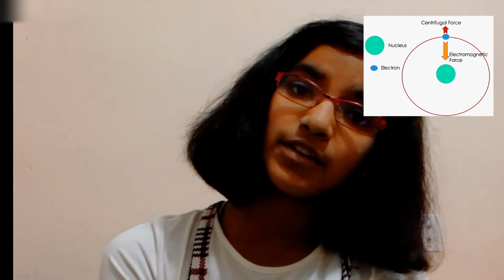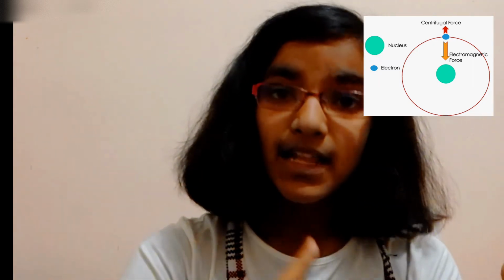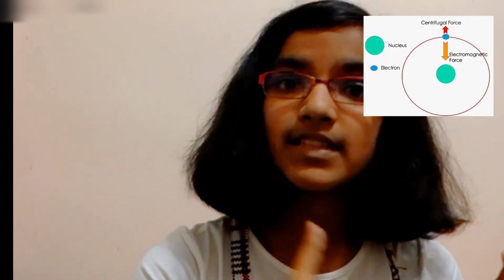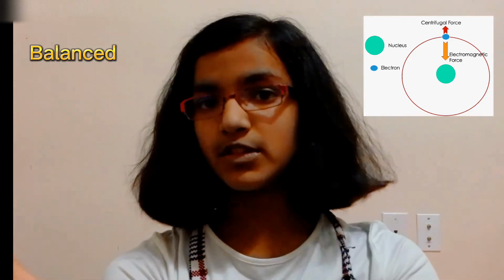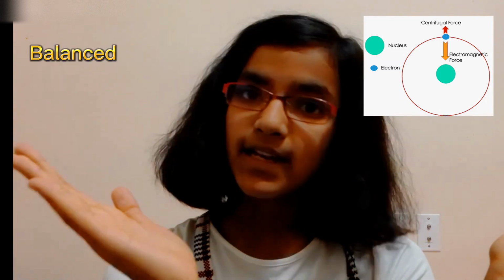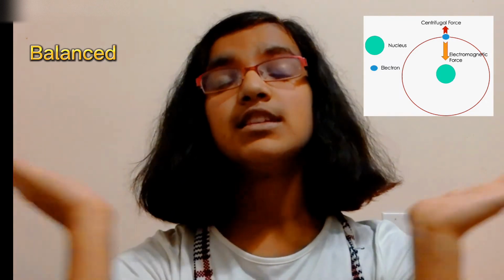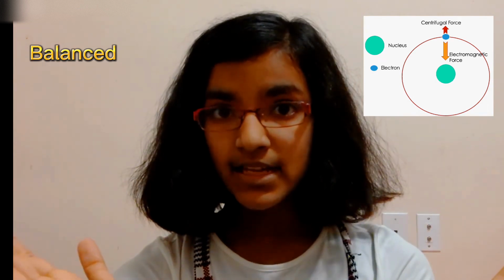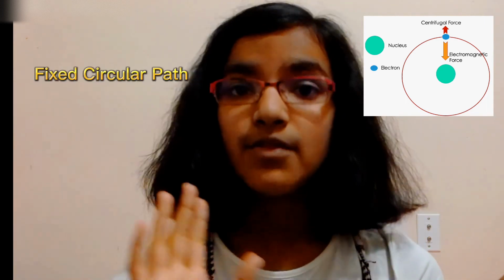Atom | Atomic Structure | Manisha's Channel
The Atom and its' structure !!